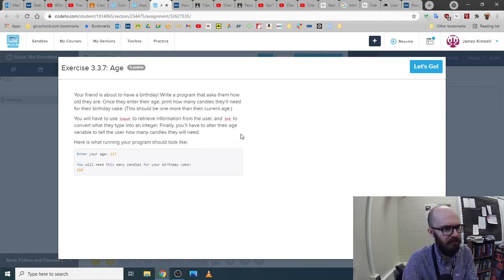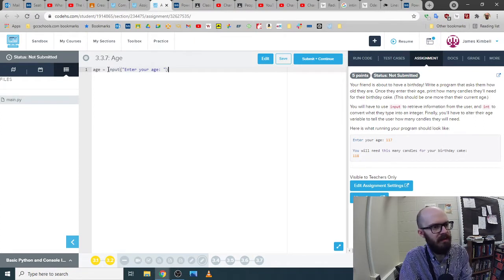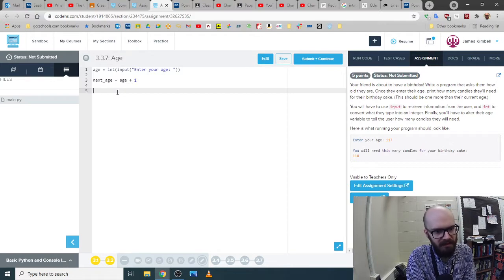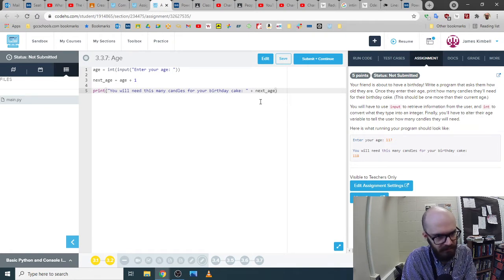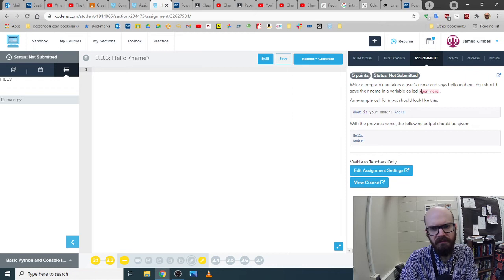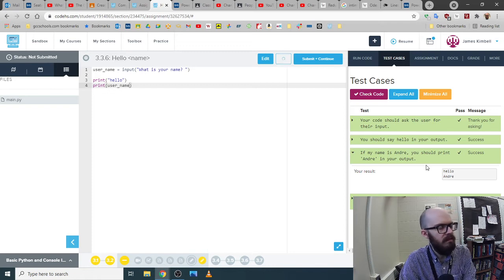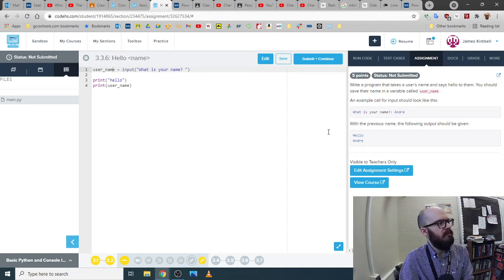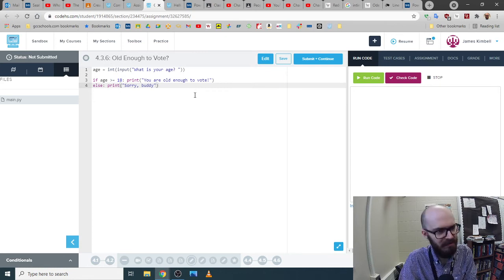CodeHS - Basic Python/Console and Conditionals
Class stuff from Wed Aug 11